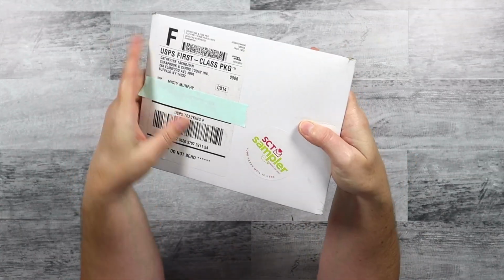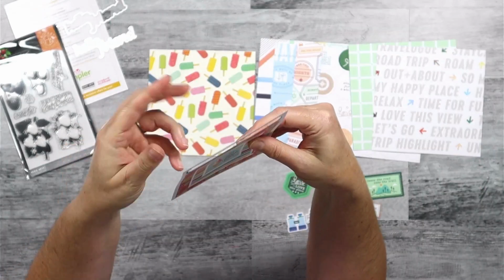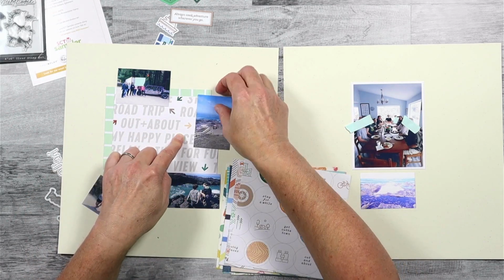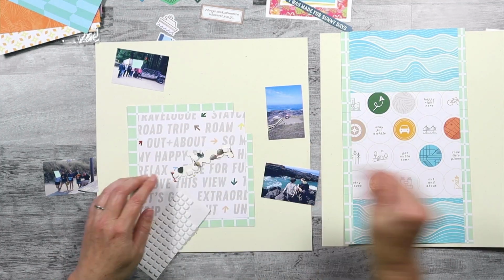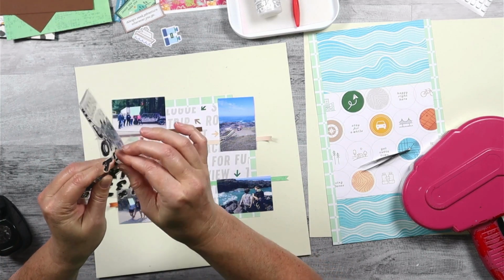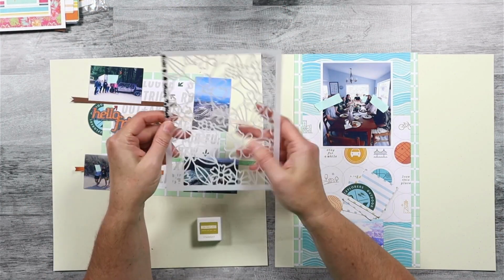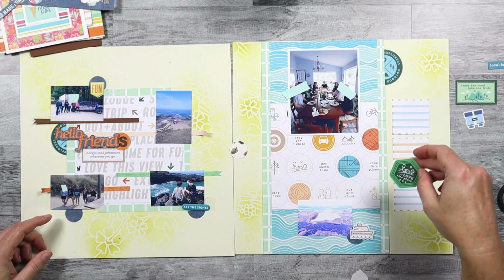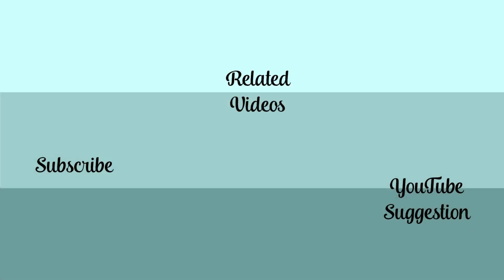SCT Sampler Kit unboxing + project, June 2023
_____EPISODE 467_____
Today I show you the SCT Sampler Kit unboxing for June 2023 and a double page scrapbook layout using the products.

_____PRODUCTS MENTIONED^^_____

_____KIT INFORMATION_____

Please note: you can not order the current kit. Instead you sign up for a future beginning date for your kits.

Kits currently run between $15 per month (1-year commitment billed every 4 months) to $18 per month (4-month commitment billed fully). Prices INCLUDE shipping!!

Extras not shown in the video include a private Facebook group with video shares each month, a cut file download to match the theme word and discounts for prominent online scrapbook shops.

_____VIDEOS MENTIONED_____
Here are some more ideas on using 6x6 patterned papers on 12x12 layouts...

_____FIND ME_____
Craftysoup.com